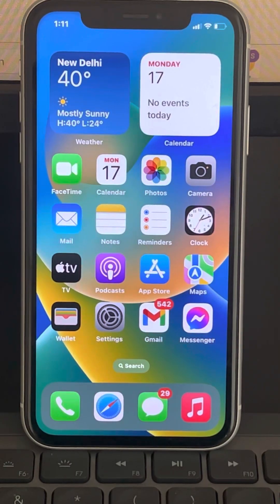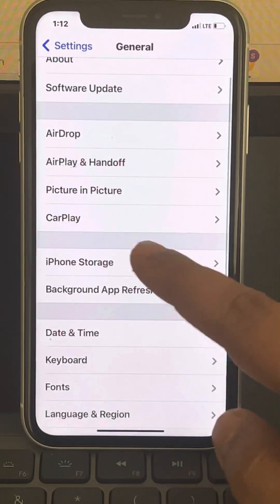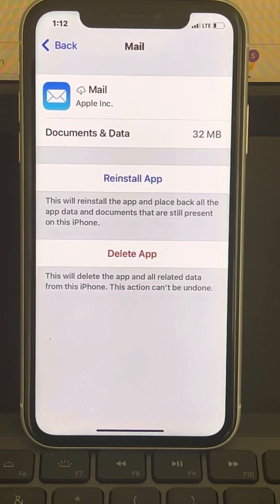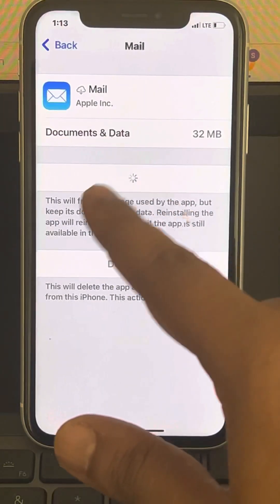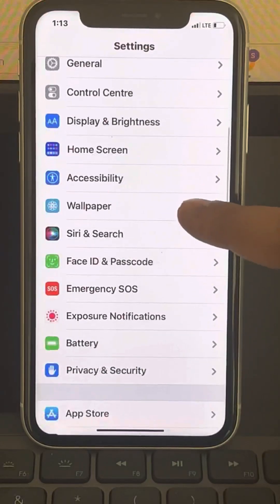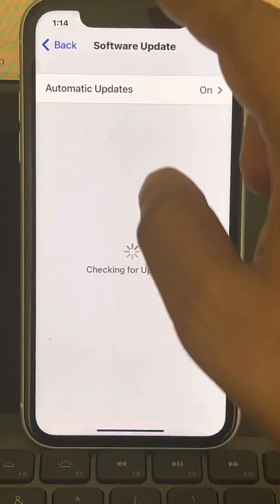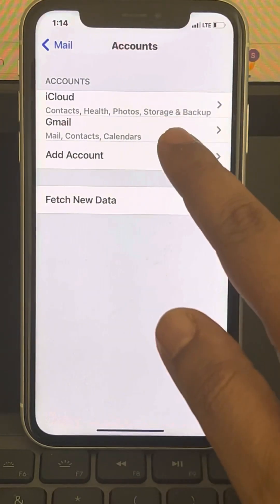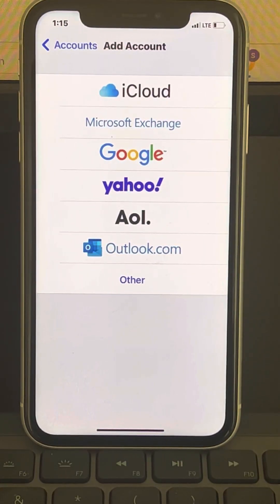iPhone mail app not working Fix